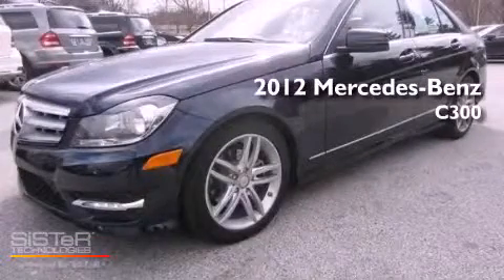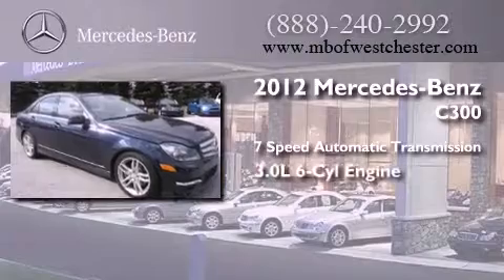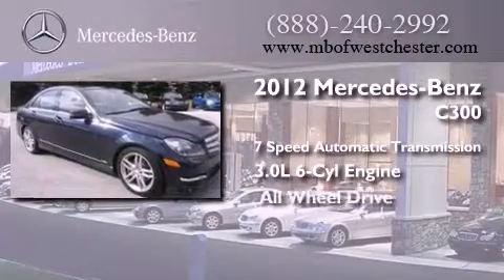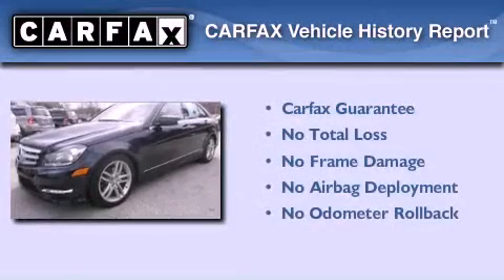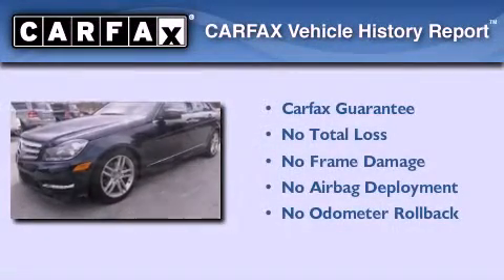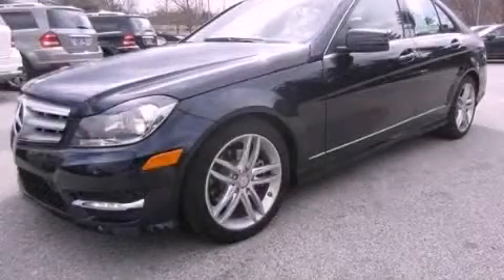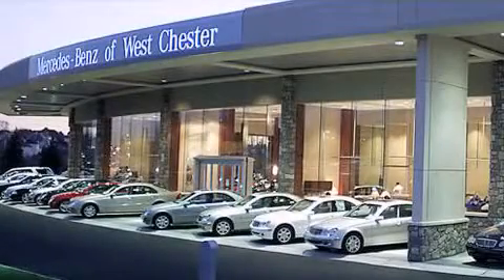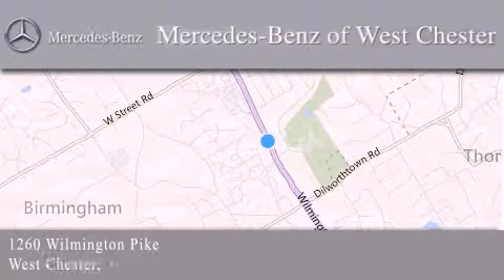2012 Mercedes-Benz C300W4 West Chester PA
Year : 2012
 Make : Mercedes-Benz
 Model : C300W4
 Engine : Gas V6 3.0L/183
 Trans . : Automatic
 Exterior : Lunar Blue Metallic
 Miles : 143
 Interior : Almond/Beige
 Stock : CR226240S